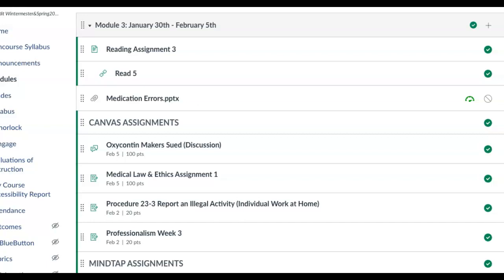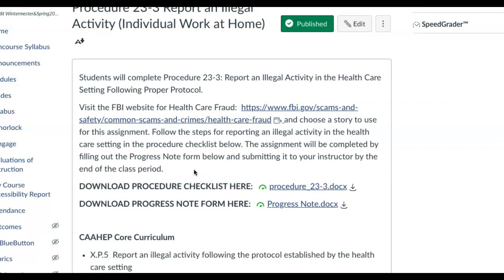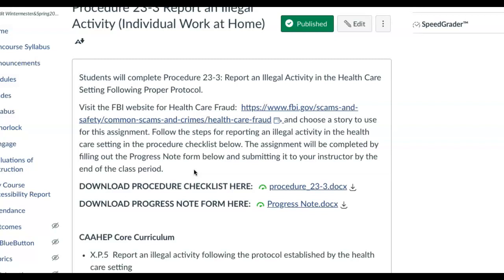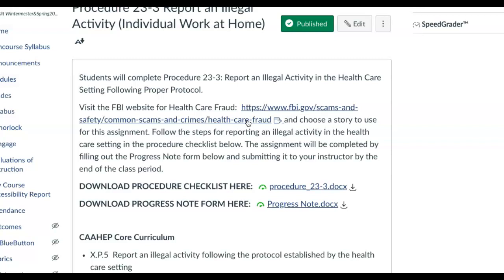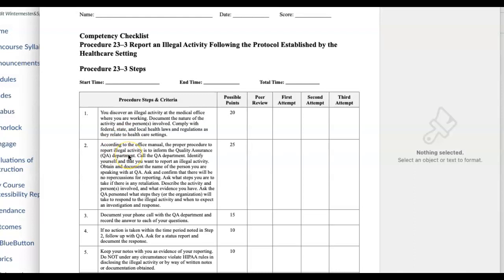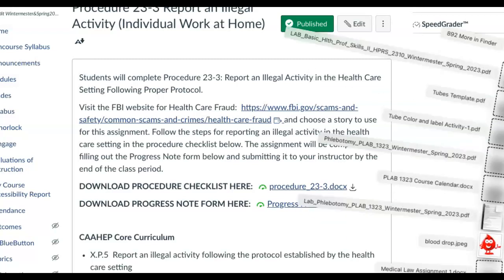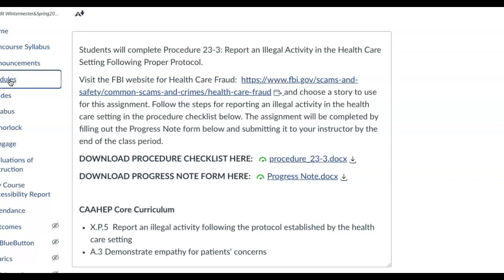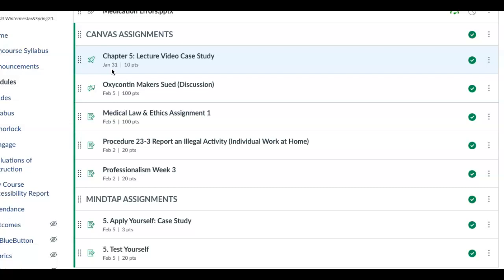Module 3: Lesson due to Inclement Weather